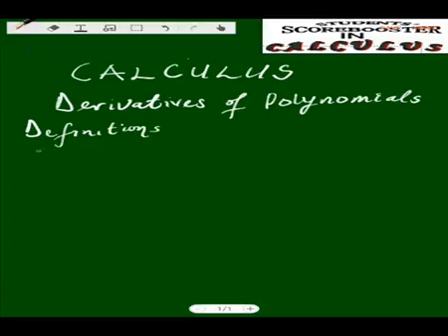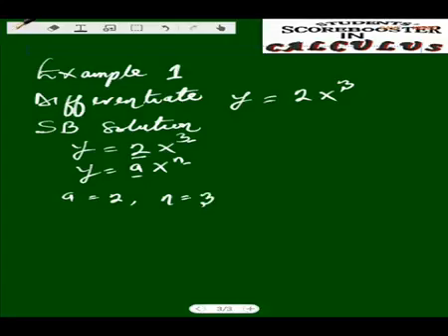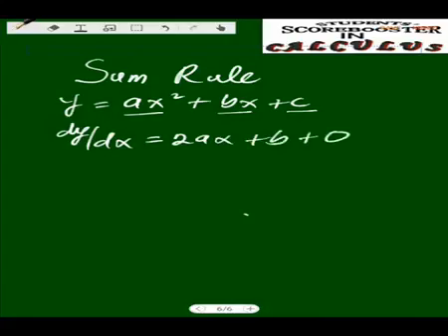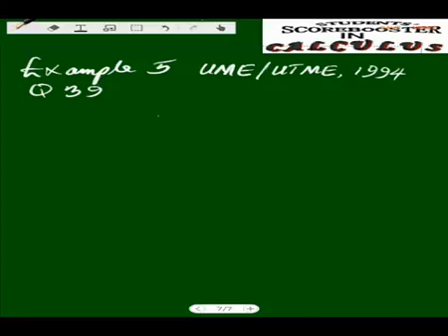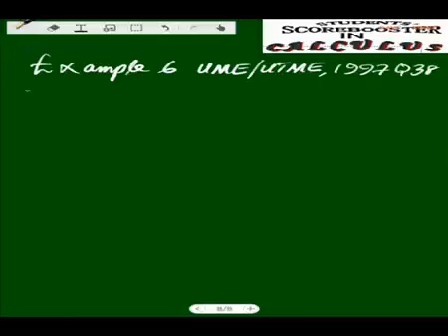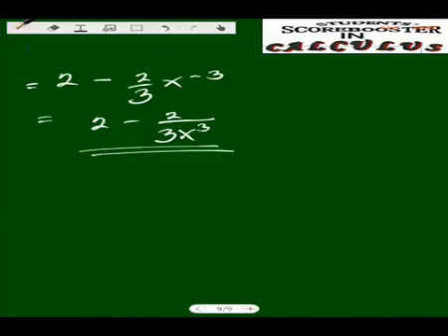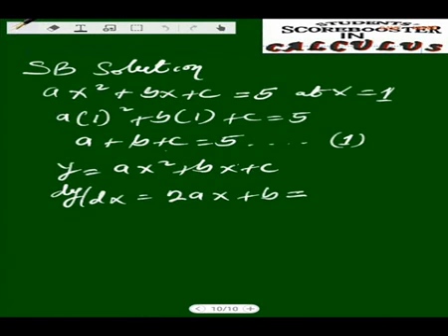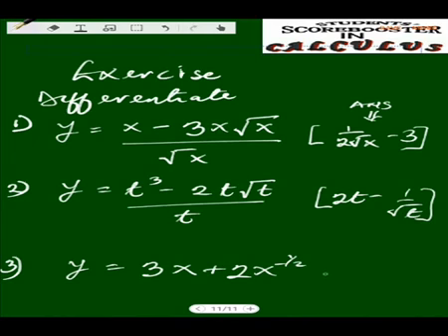Students ScoreBooster in Calculus Video 2 Derivatives of Polynomials New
ScoreBooster Project